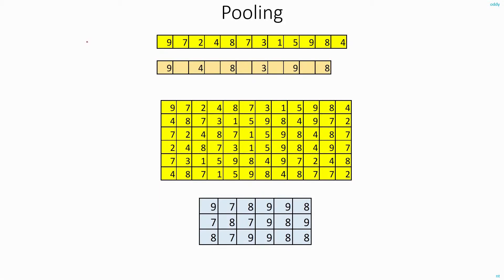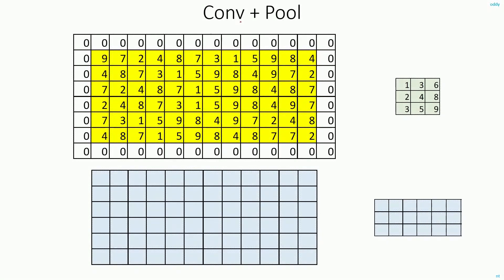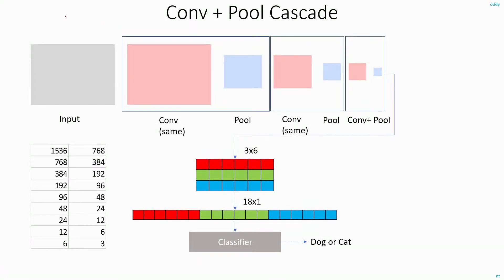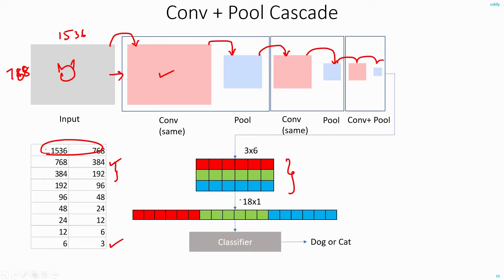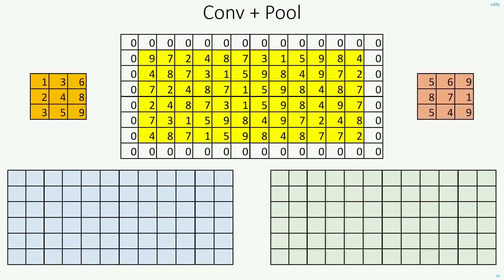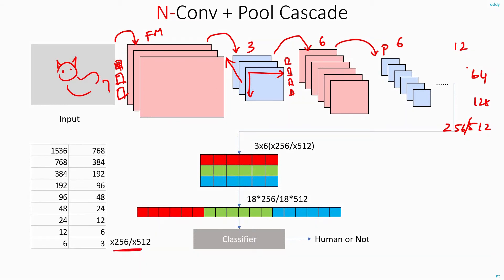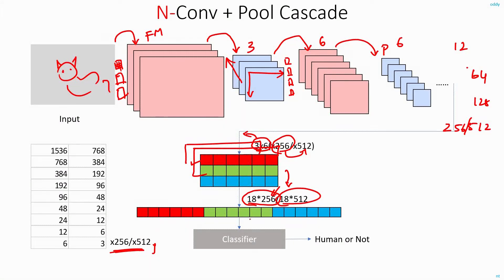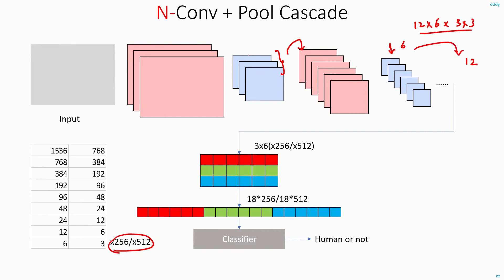C 4.3 | Convolutional Neural Network Architecture | CNN Architecture | Object Detection | EvODN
Pooling:
We will first understand what is Pooling.
Pooling conceptually amounts to selecting the important features from a feature vector. This feature vector is usually a matrix, that is the result of Convolution.
In Pooling, we usually pick the highest values from a mxn region of the feature vector in case of MaxPool or average them out in case of Average Pool.
After pooling, the size of the feature vector reduces.

In a CNN, what is usually done is to first apply convolution on top of the image, so as to keep the size of input and output matrix to be the same followed by a Max Pool layer to reduce the size of the matrix.

This combination of Convolution and Pooling is considered as 1 layer in a CNN. And CNNs usually have many such layers cascaded one after the other, finally ending up with a smaller matrix of size mxnxp.

This serves as the Feature Extractor. In case of Classical CVs, HOG and SIFT served as the feature extractors.

The output matrix is then flattened to a 1D Vector. We then apply 1D convolution to this finally getting the output size that we desire. That is, if there are 20 classes in our dataset, the output feature vector should be of size 20. Even these layers can be cascaded.

These layers serve as the Classifier. In case of Classical CV, SVM was used as the classifier.

Finally, for ease of analysis, we convert these scores to probabilities usinig Softmax.